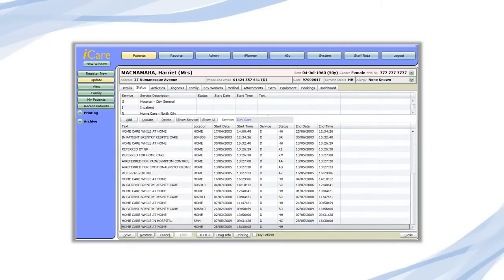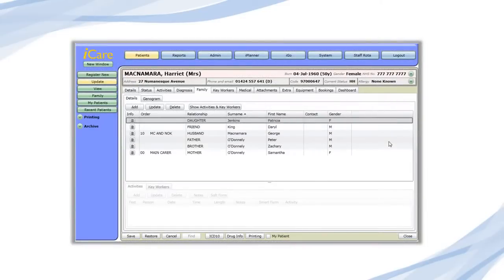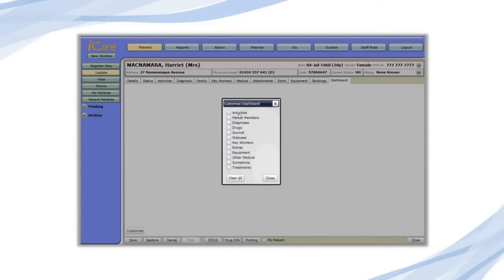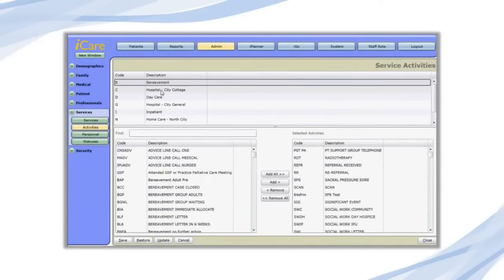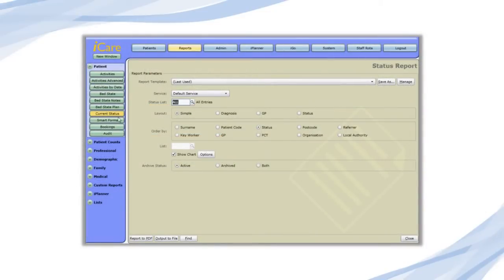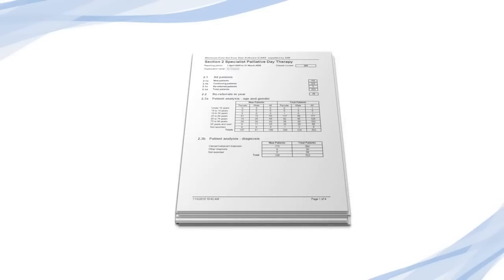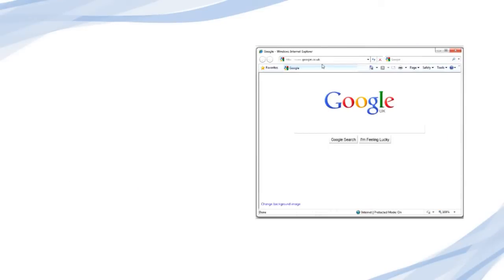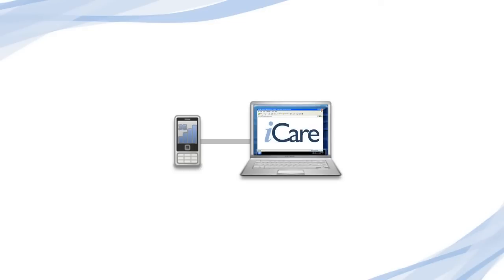SMI iCare Product Demonstration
This is a brief overview of iCare, the patient management system from SMI.